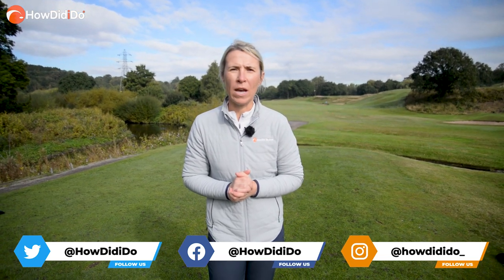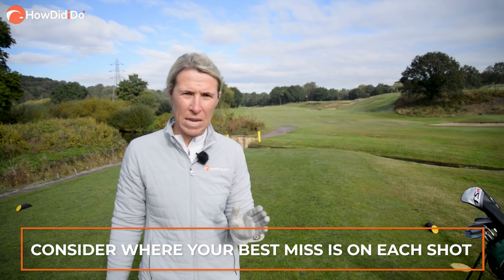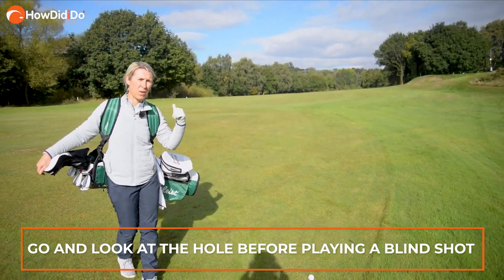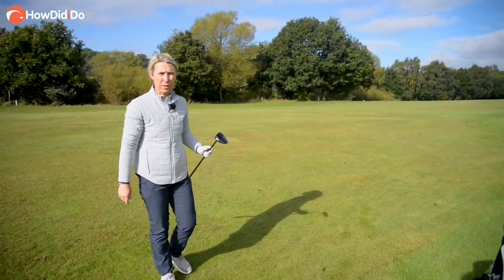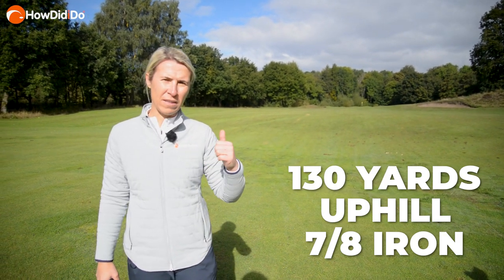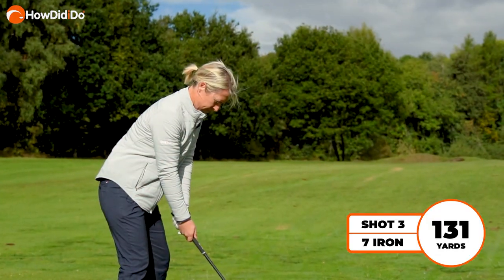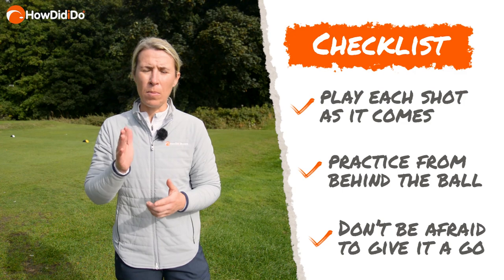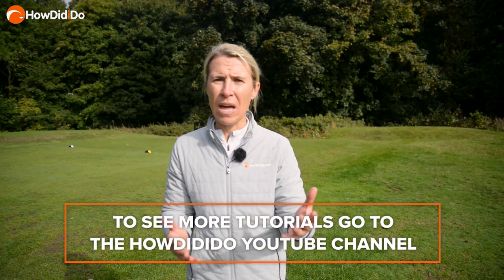Sophie shows you how to play a par 5 like a pro! | HowDidiDo Academy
This video is all about Sophie sharing some golf strategy tips for you to use when playing a par 5.

This is the home for the simplest yet most helpful golf tips on YouTube.